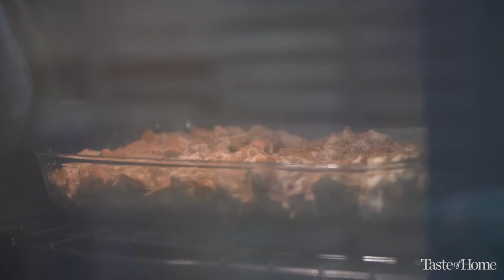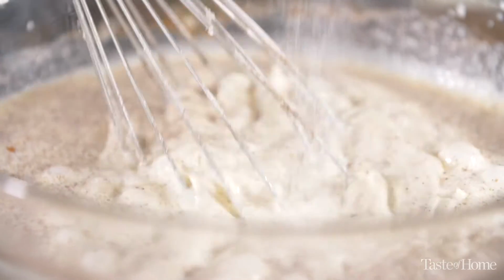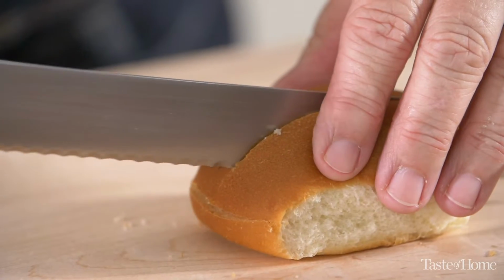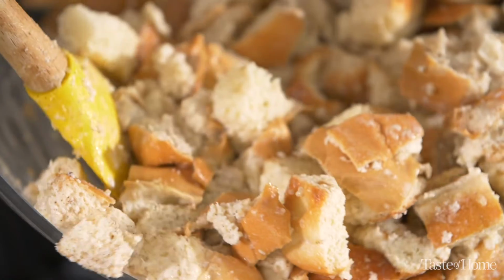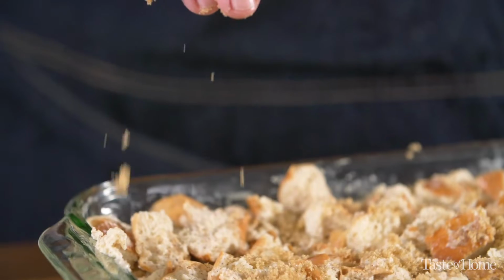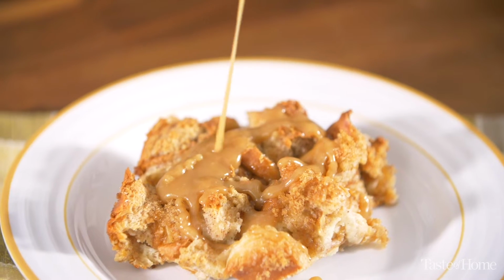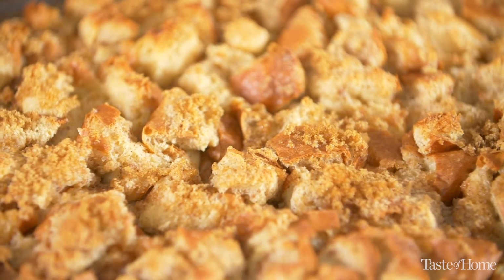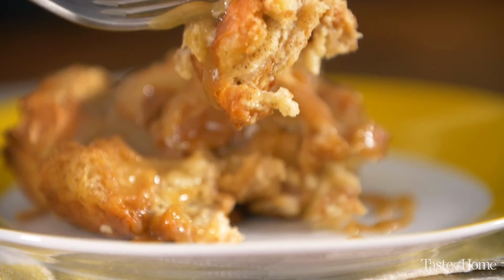The Best Bread Pudding Recipe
Old-fashioned bread pudding is one of our favorite desserts and this recipe is our favorite way to make it. Watch as Catherine Ward, Taste of Home’s Prep Kitchen Manager, shows you the warm spices, creamy custard and caramel sauce that go into our best bread pudding recipe. It’s so good, you’ll want to whip up a pan right away!